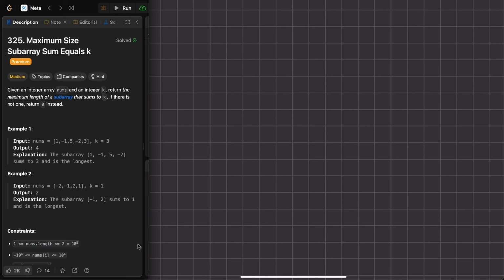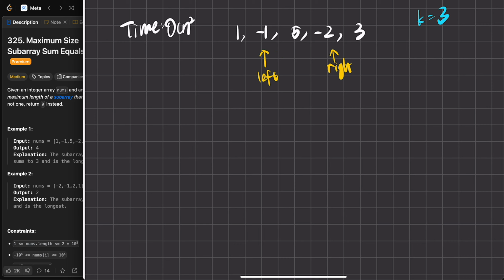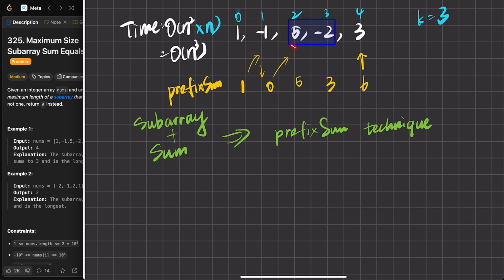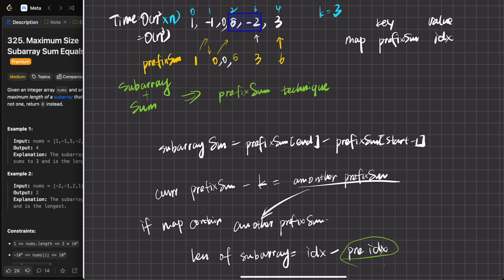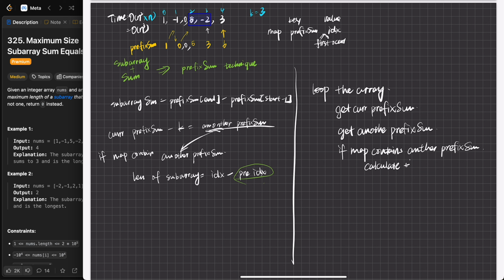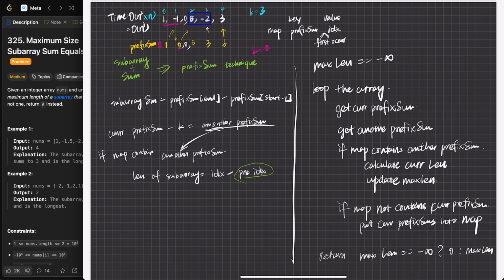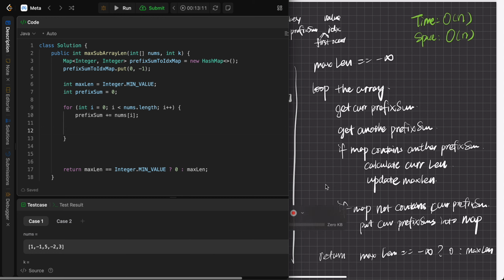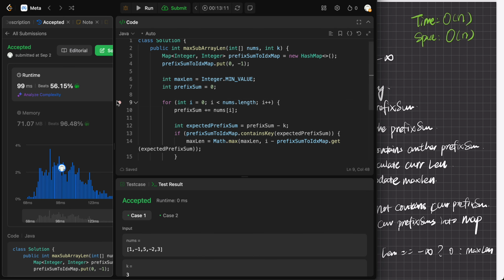325 Maximum Size Subarray Sum Equals k | Beginner friendly W: Thinking Process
LeetCode 325  Maximum Size Subarray Sum Equals k

**What you can learn**:
1. Get the sum of subarray using PrefixSum Technique